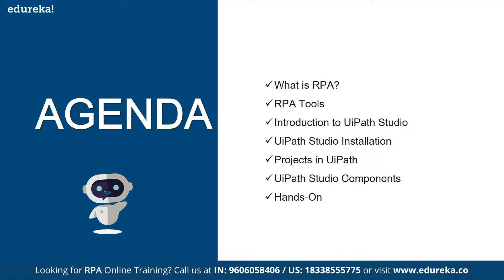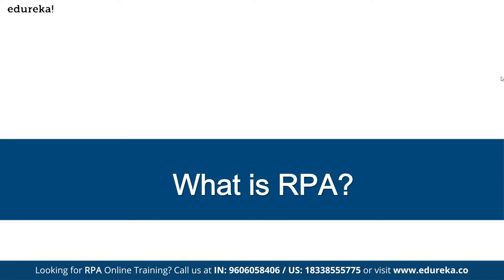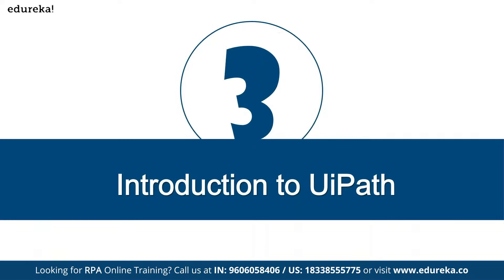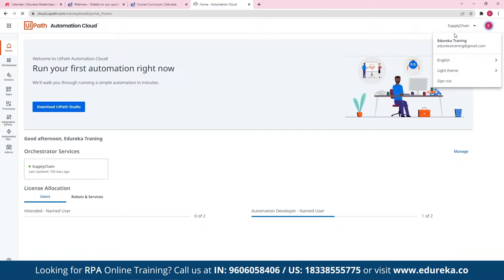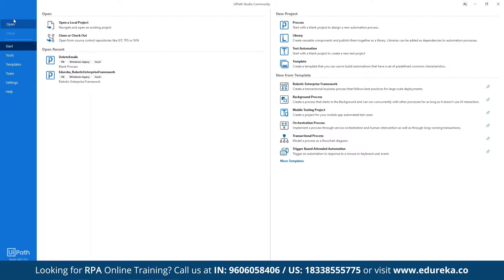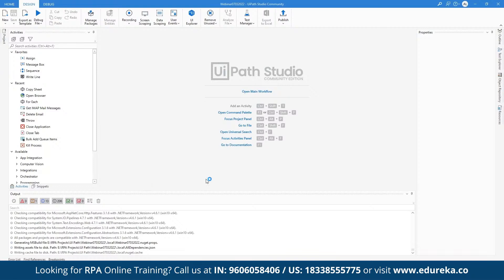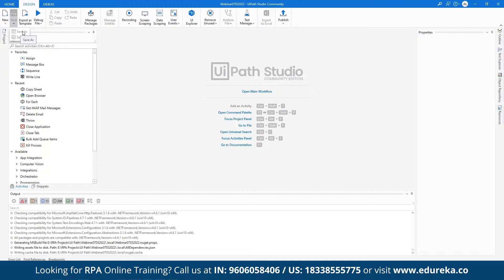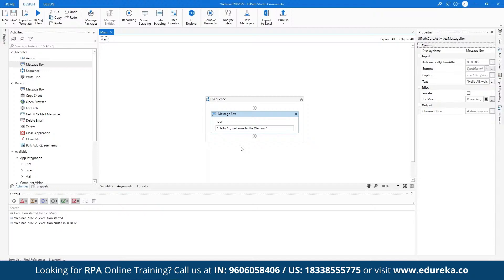Build Your Own Bot:: Robot in action using UiPath | RPA Training | Edureka | RPA Live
This Edureka "RPA UiPath Tutorial" you will get an introduction to the leading RPA tool - Uipath. Towards the end, we will also be doing hands-on using UiPath.
Topics Covered :
00:00 Introduction
01:41 What is RPA
10:35 RPA Tools
12:33 Introduction to UiPath
14:47 How to Install UiPath
21:34 Project Templates
34:49 Hands On

Support Representatives
RPA Developers
IT Professionals
Application Developers